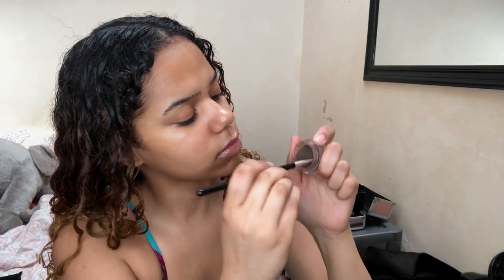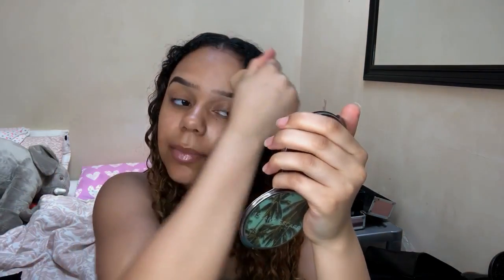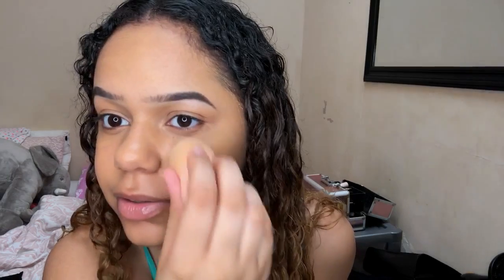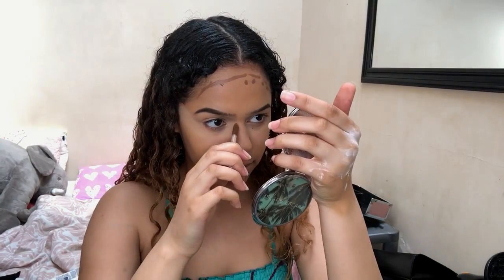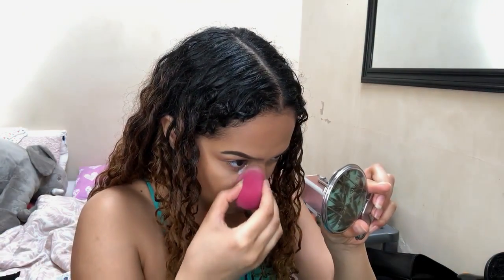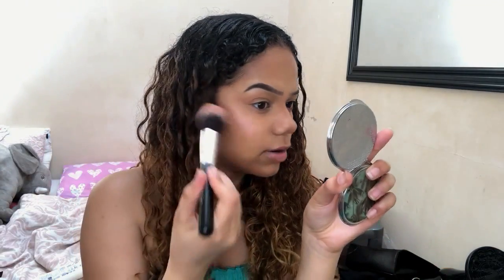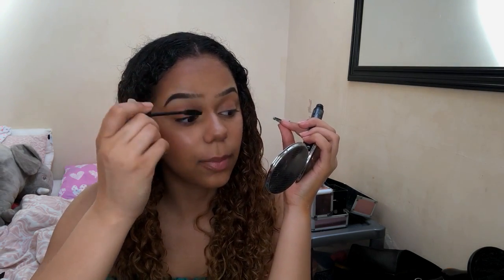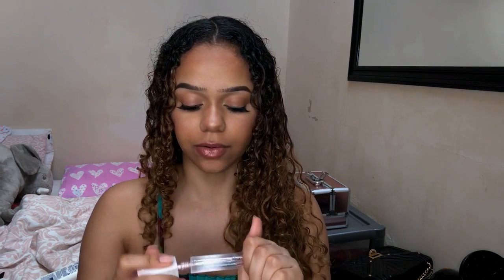My Everyday Makeup Routine | Tawana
This is my 2020 everyday makeup routine. This makeup routine is sorta natural makeup but also glam glowy makeup. Anyways I hope you enjoy it!

WHAT DO I FILM ON? I film on my iPhone X
WHERE DO YOU LIVE? I live in London